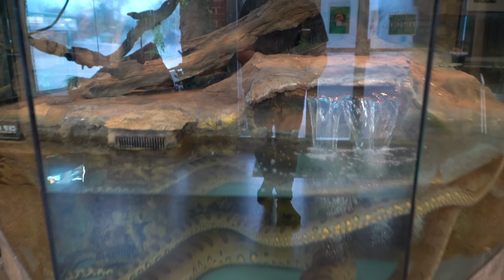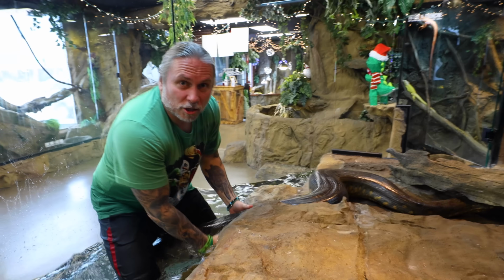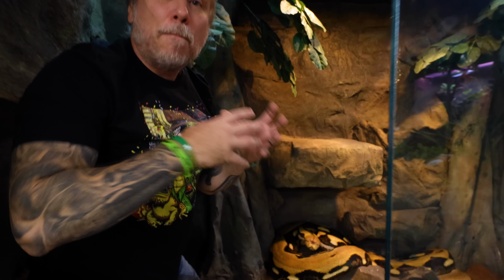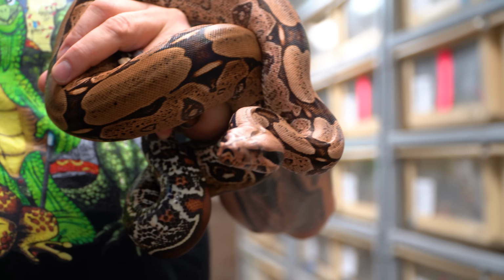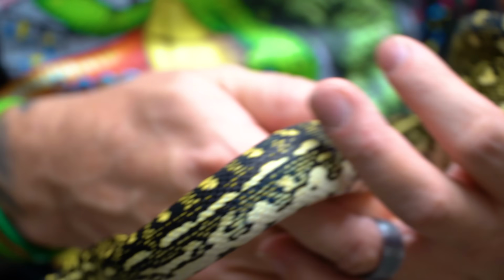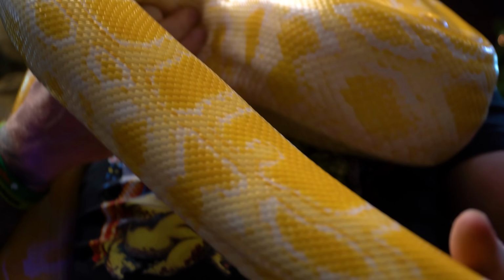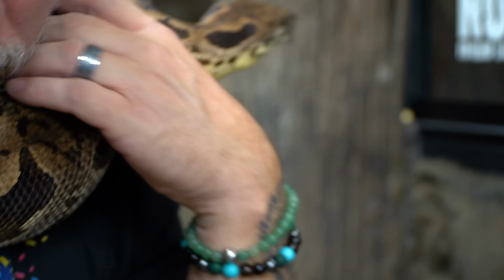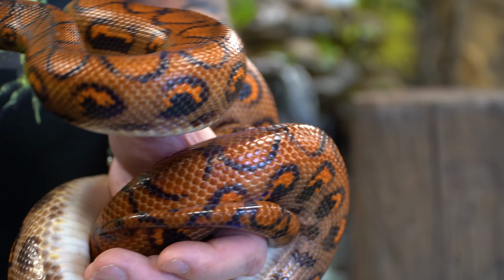20 FOOT ANGRY SNAKE!! STRIKING AT EVERYONE!! CLOSE CALLS!! | BRIAN BARCZYK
Whoa! Angry snake strikes!! Let's learn about the classification of snakes and reptiles!

↑↑↑↑↑↑FOLLOW NOAH↑↑↑↑↑↑